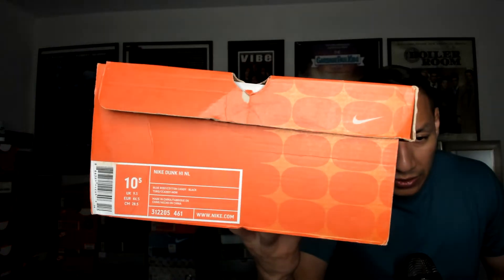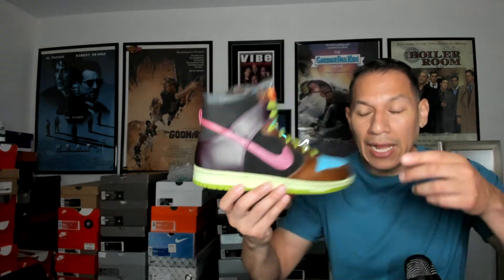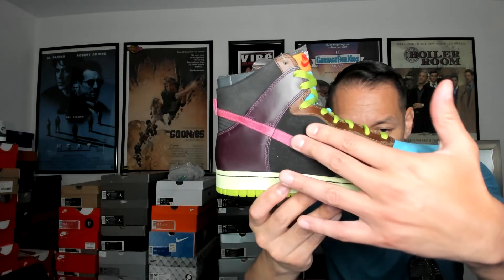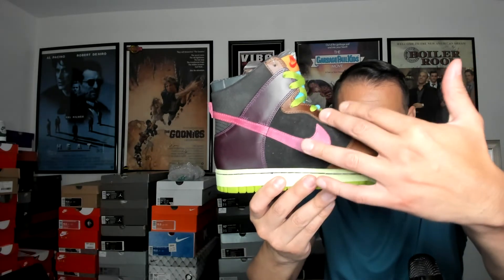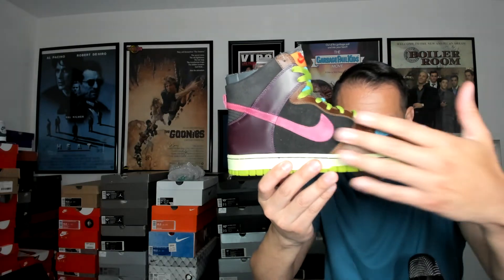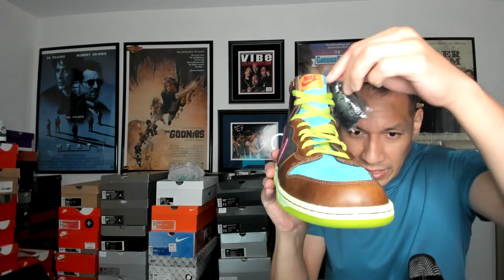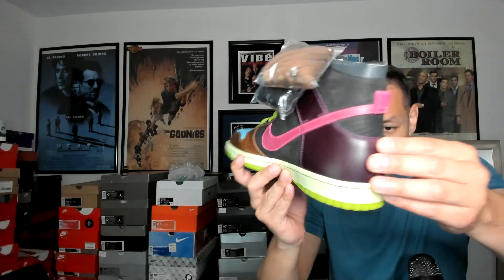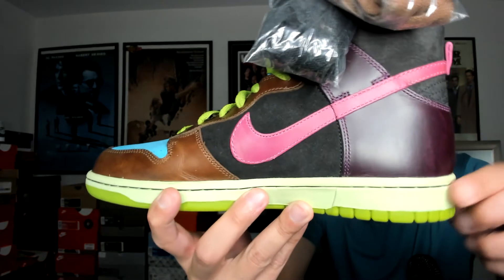Sneaker Profile Nike Dunk High Undftd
The final installment of this new series for the Sneaker Profile.

This is the Nike Dunk High live I did back on November 24, 2021.

45th Sneaker Profile on the Nike Dunk High UNDFTD

I hope you enjoy this sneaker profile.

I will be doing a sneaker profile on my shoes from the Sneaker Factory.

45th installment of many to come.

Who remembers Punky Brewster?

No Hate Zone so come with that Positivity.

Also if you want to jump on any future lives and share with the people your sneaker pickups or shoe's in your collection hit me up on IG.

The invite is real for any of the subscribers wanting to come on the panel and chop it up.

What? FLOYD CHAVEZ HAS CREATED AN IG.

Come and follow me, show me some love.